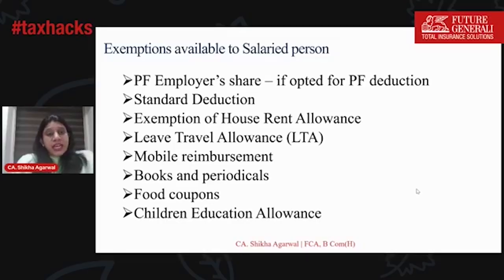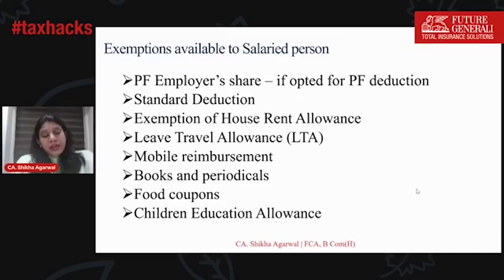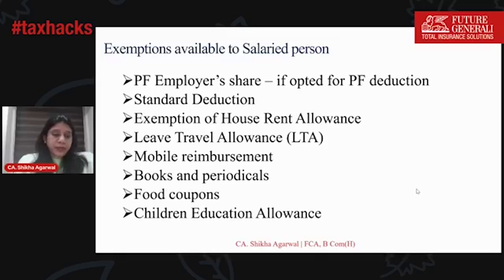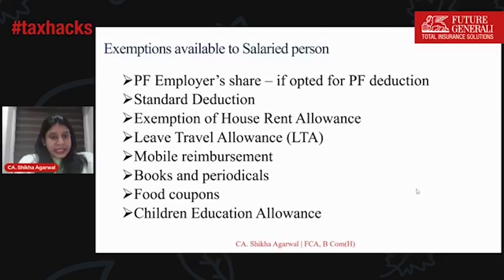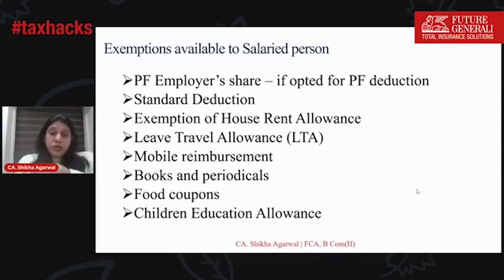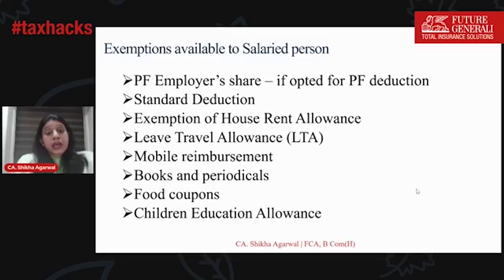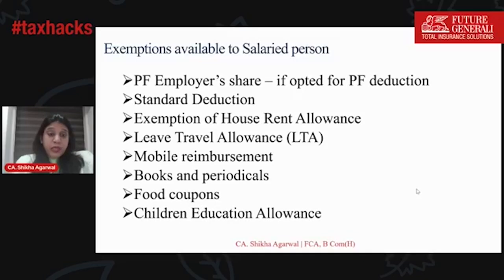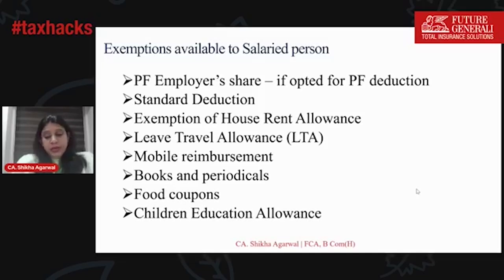Income Tax Exemptions for salaried people | Tax Hacks | Future Generali India Life Insurance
Income Tax Exemptions for Salaried Employees are highly advisable to everyone as they help save tax legally, thereby reducing the tax burden on the Salaried Employee. Therefore, salaried individuals below the age of 60 years are eligible to avail of various tax exemptions, as specified under Section 80 of the Income Tax Act.
Watch this video to understand the significant deductions and allowances available to salaried persons, using which one can reduce their income tax liability.
Future Generali India Life Insurance Company Limited is a joint venture between three leading groups: Future Group – A leading retailer in India, Generali Group- A global insurance group that features among the top 50* smartest companies in the world and Industrial Investment Trust Limited (IITL) – A leading investment company.
At Future Generali India Life Insurance Company Limited, our mission is to actively protect and enhance people's’ lives. With operations spread across 136 branches and a complete range of simplified solutions for the financial security of customers and enterprises, we aim to become the first choice by delivering relevant and accessible insurance solutions.